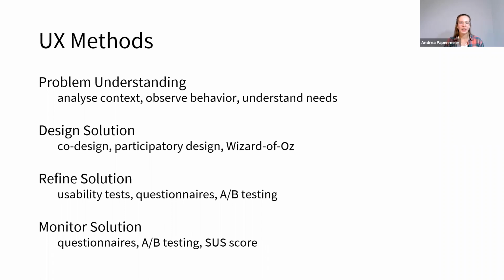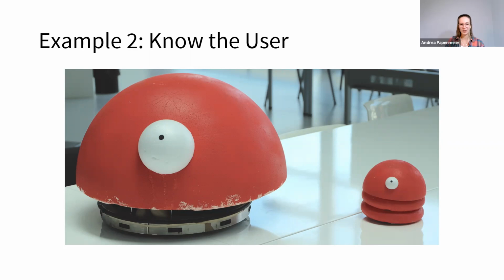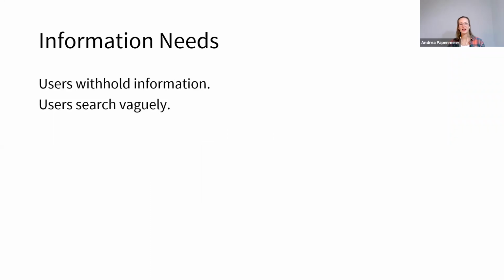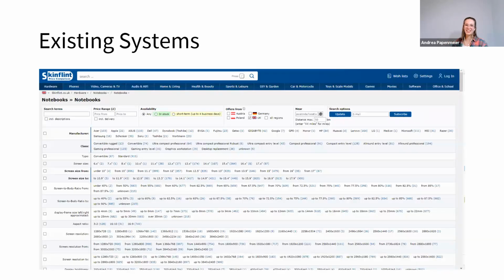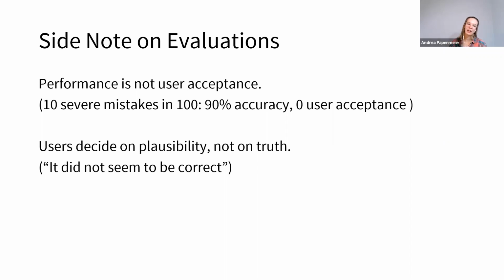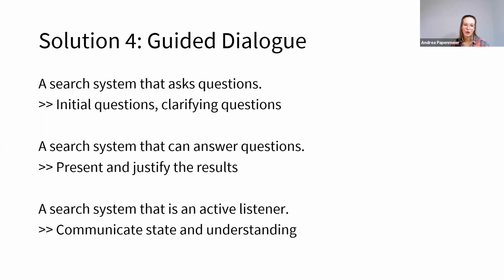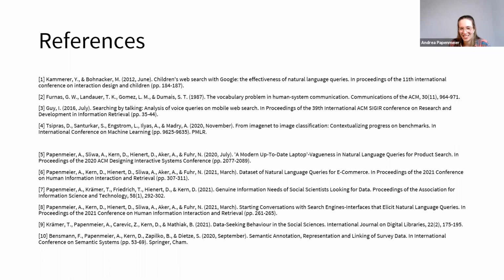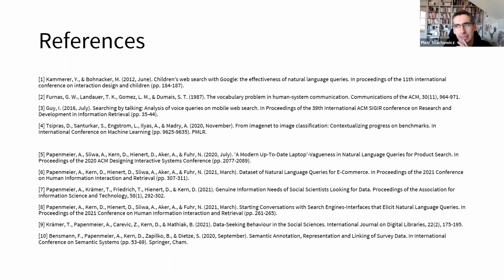User-Driven Development in Information Retrieval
In product search, users traditionally adapt to the search system: They need to use keywords and concepts that the system can process. However, this form of interaction is far from intuitive for users with low technical knowledge or restricted domain knowledge.

This talk will introduce methods for utilizing user feedback during the development of IR systems to create intuitive interactions. We will also talk about research trends in interactive information retrieval, such as explainable IR and conversational search, and how to leverage their paradigms for designing user-friendly product search systems.

— Lecturer: Andrea Papenmeier
— Bio: Andrea is a research assistant in the computer science department at GESIS - Leibniz-Institute for the Social Sciences in Cologne (Germany) and a doctoral student with Prof. Norbert Fuhr at the University of Duisburg-Essen (Germany). Her research fields are interactive information retrieval and explainable AI, combining human behaviour and perception with technology to serve the user. She studied Creative Technology (BA) and Interaction Technology (MA) at the University of Twente (Netherlands). Personally fascinated by human behavior, especially the way people interact with each other. She loves to analyze them end derive system requirements and designs for human-centered technology.